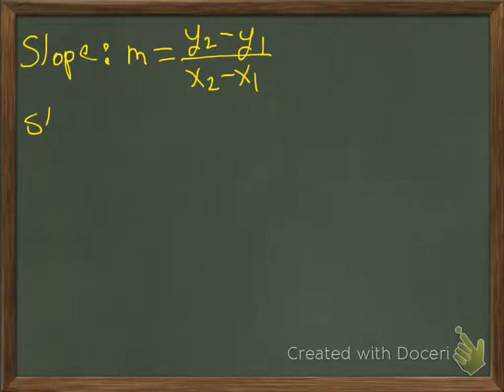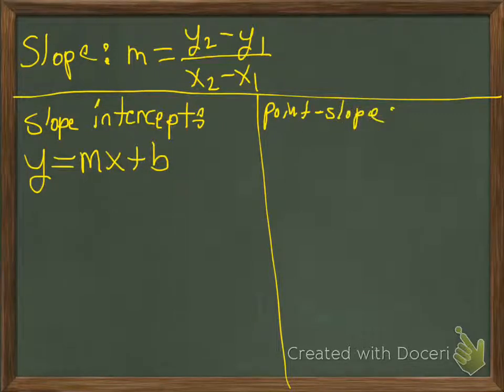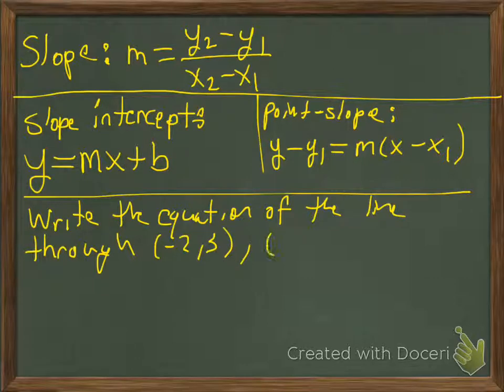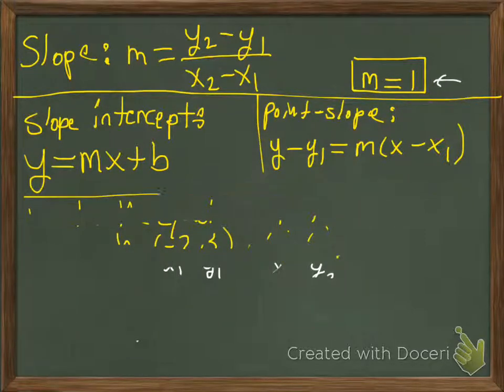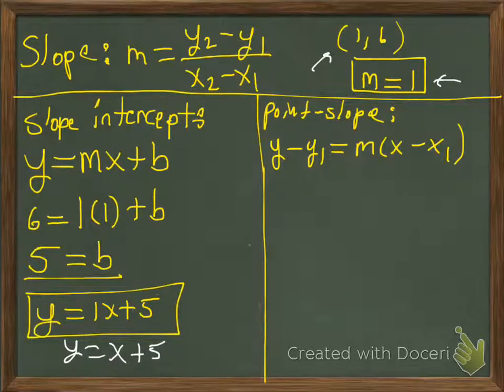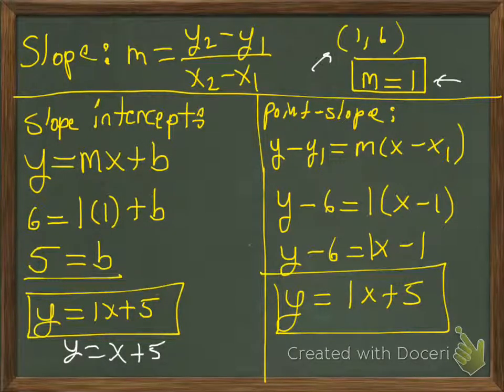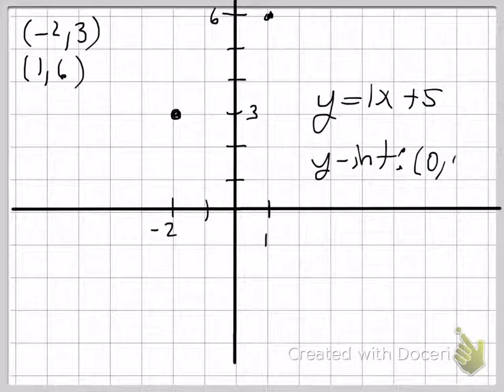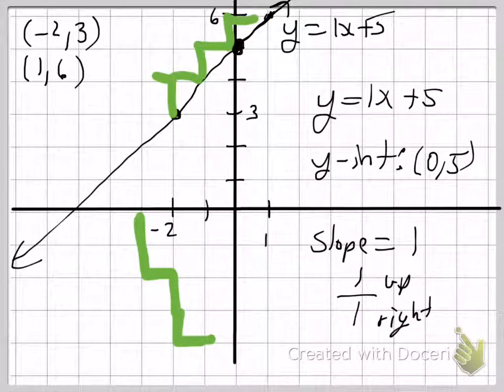point slope and slope intercept form examples